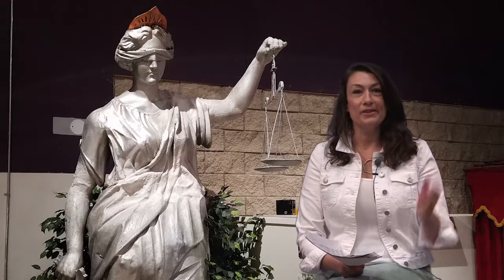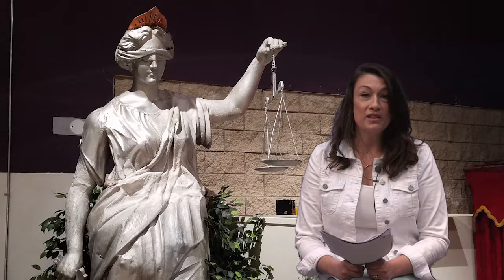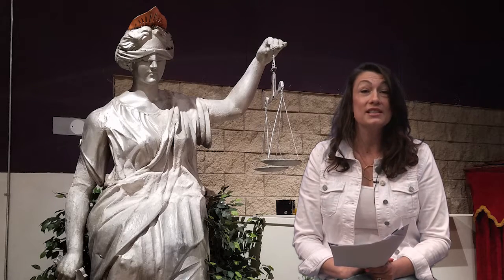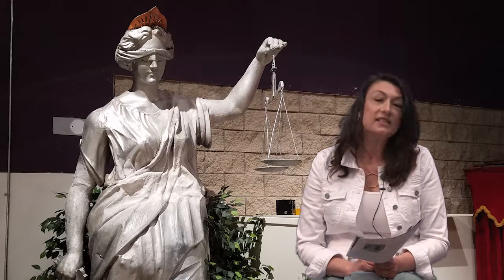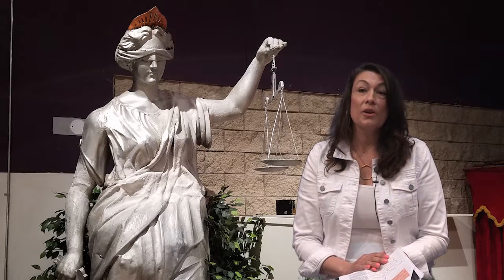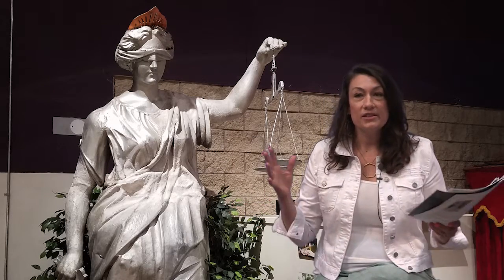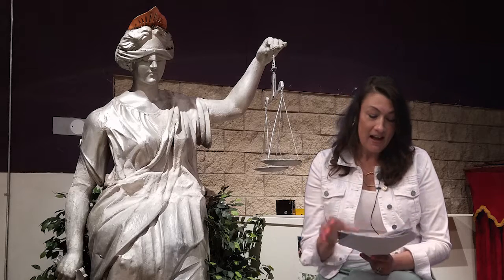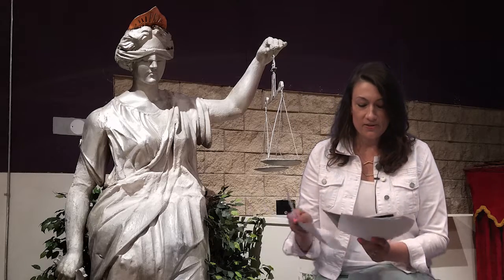Spotlight on the Collection June 2016